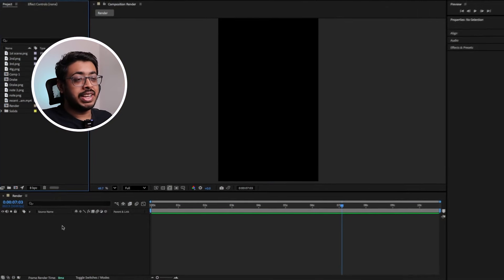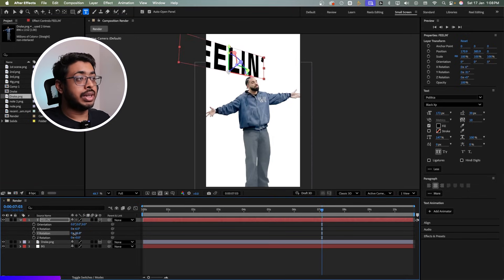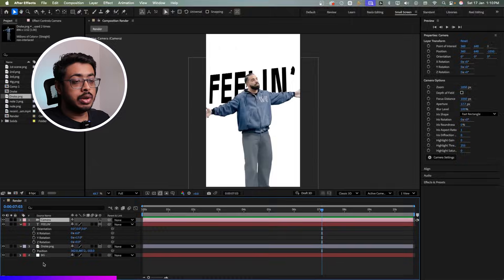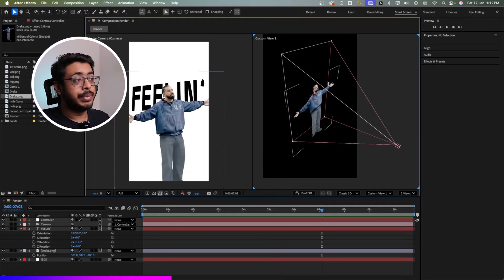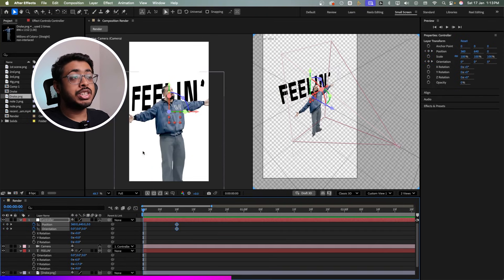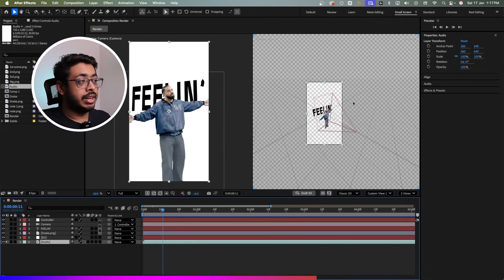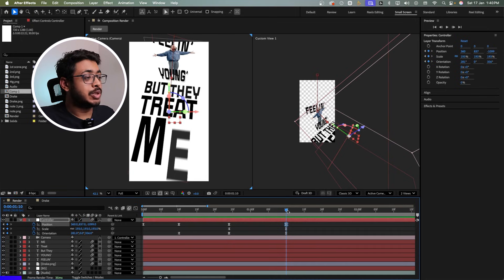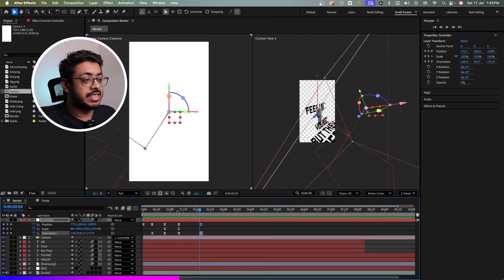How to Master 3D Camera in After Effects | Complete Breakdown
0:00 Sneak Peak
0:25 Scene 1
7:15 Scene 2
10:32 Scene 3
13:18 Scene 4
18:00 Outro

Credits: racco_visual (Instagram)

Most Reels that look “professional” have one thing in common: intentional camera movement.

In this After Effects tutorial, you’ll learn how to master Reel editing using the 3D Camera — not just how to turn it on, but how to use it properly to create depth, flow, and cinematic motion that holds attention.

This is a practical, real-world breakdown of how creators use the 3D Camera to guide the viewer’s eye, add perspective, and make Reels feel premium instead of cluttered.

What you’ll learn in this tutorial:

– How to set up and control the 3D Camera in After Effects
– Creating depth and separation using simple 3D techniques
– Smooth, natural camera moves that feel cinematic
– How to compose shots for vertical Reels
– A repeatable workflow you can use for any Reel style

If you’re serious about leveling up your Reel edits and moving beyond basic 2D motion, this tutorial will change how you approach camera movement.